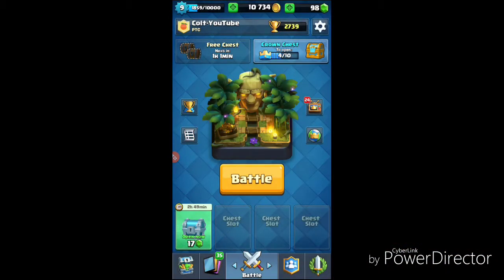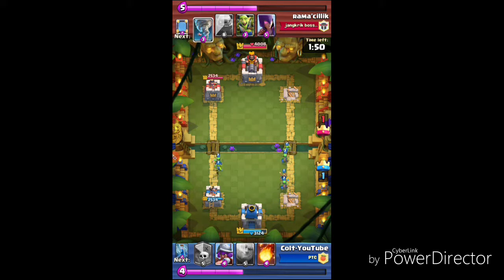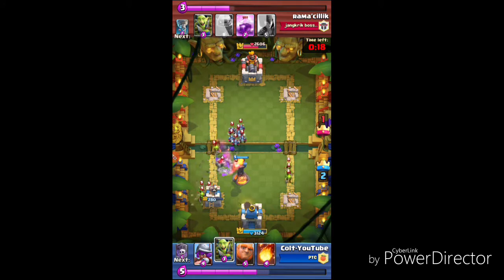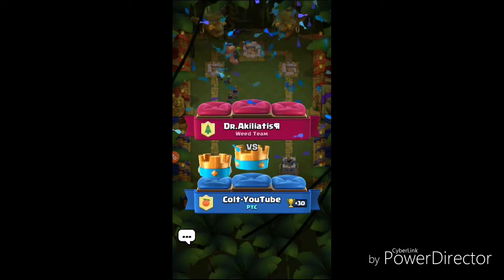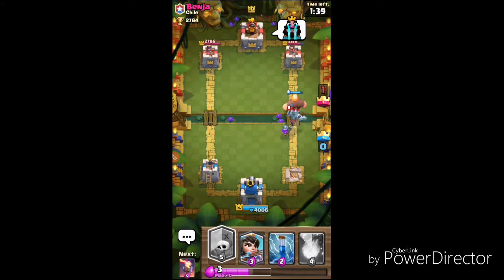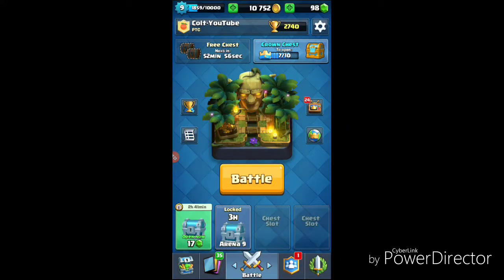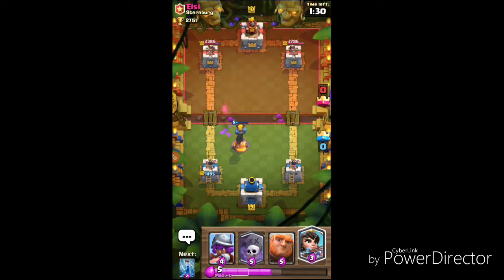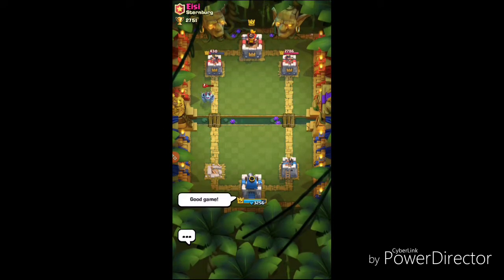The Best Graveyard Deck